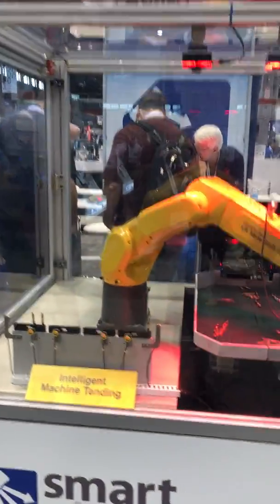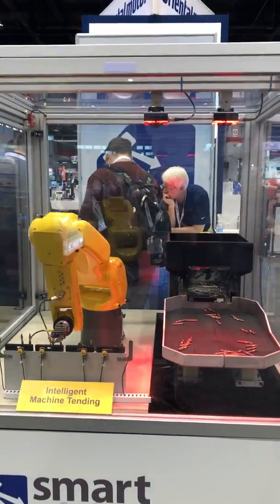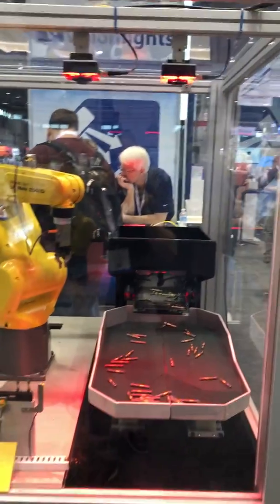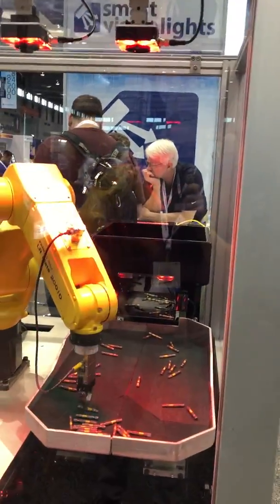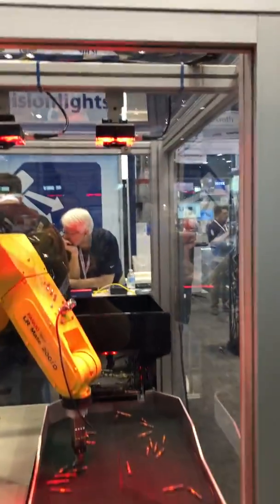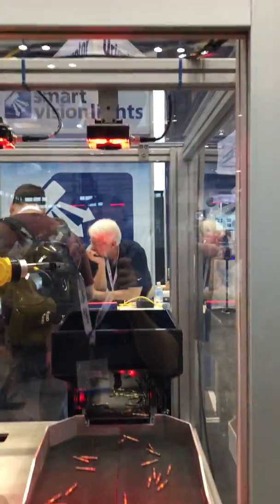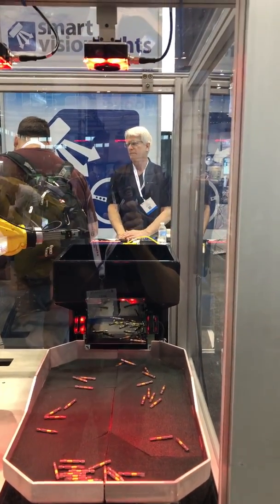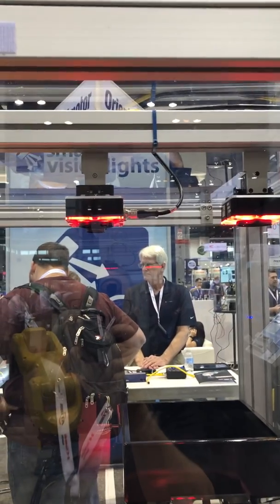Fanuc America Robot Demo